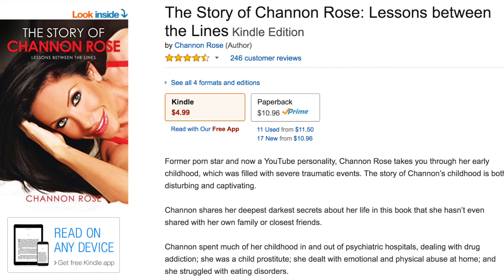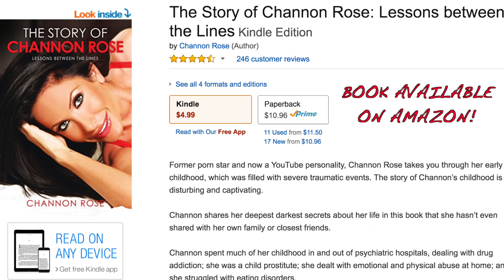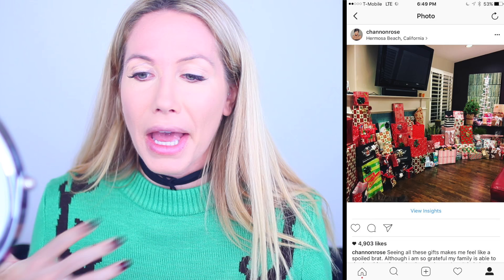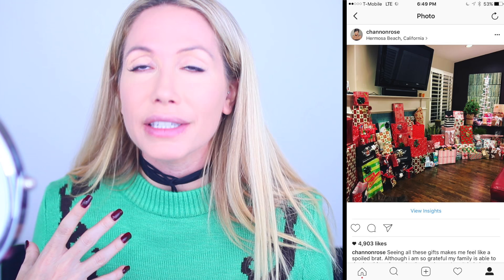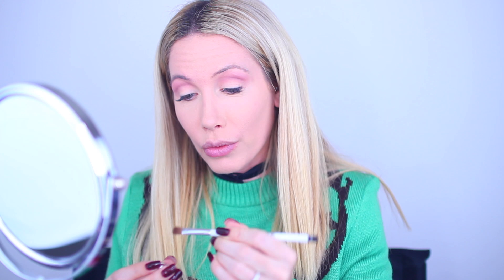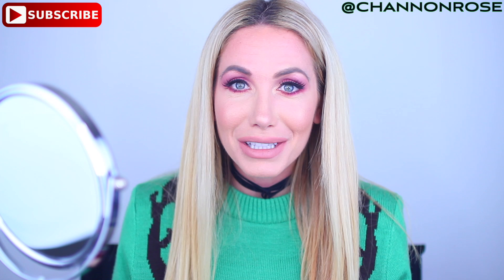GROSSEST GRWM EVERRRRR!!!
Grossest GRWM Ever!!!

Products Used
Kat Von D Shade N Light Palette
Translucent Powder
Morphe Eyeshadows: Bridesmaid
Bh Cosmetics Palette
Beauty Blender
Baby Beauty Blender
Lips (closest to color I have)
My fav Perfume